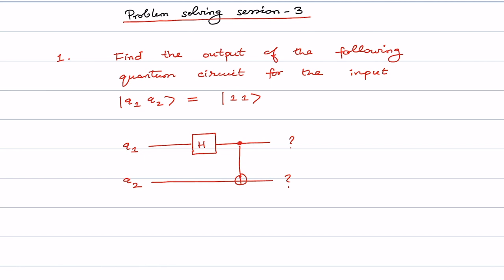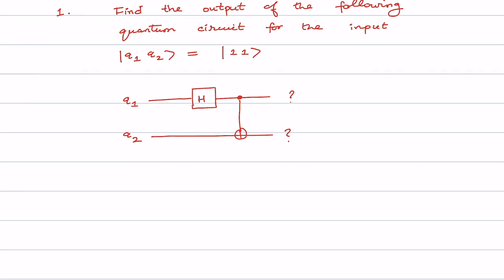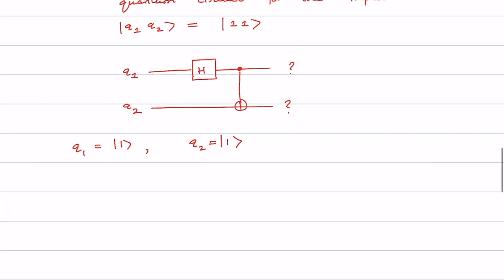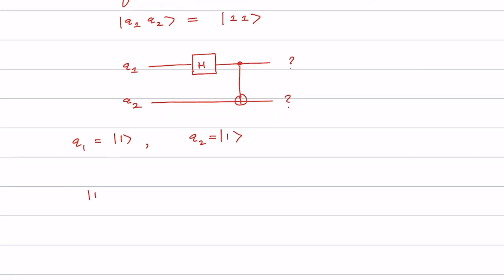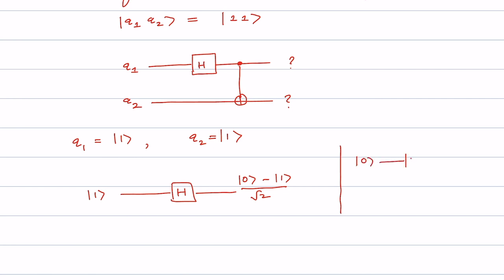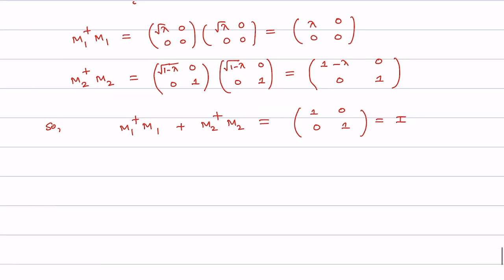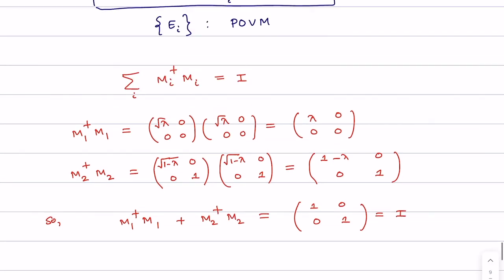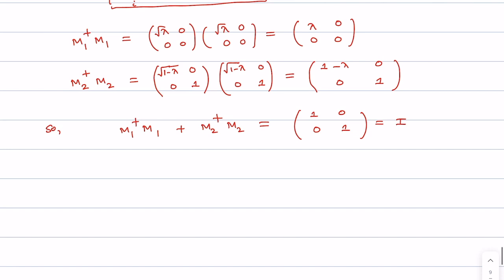Lec 13: Problem solving session-3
Quantum Entanglement: Fundamentals, measures and applications